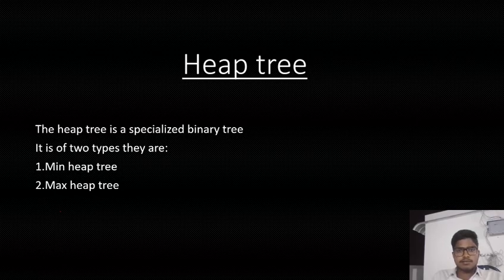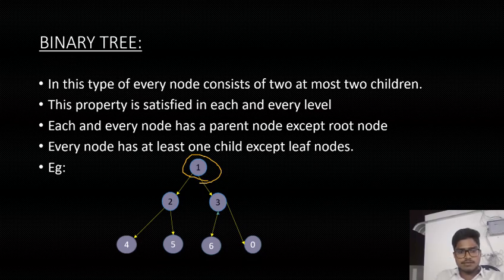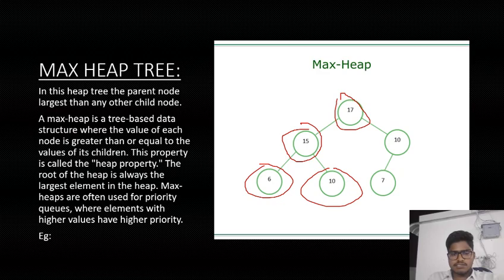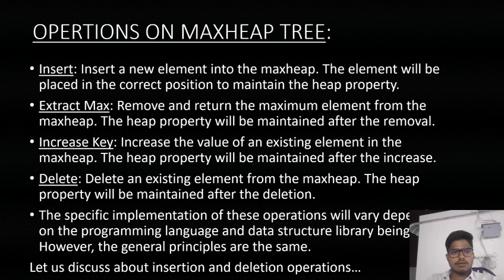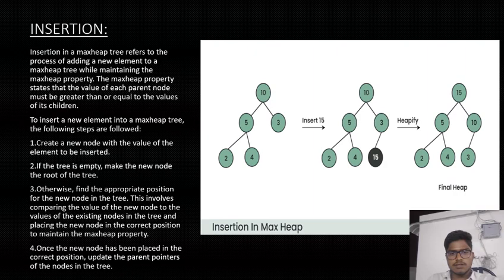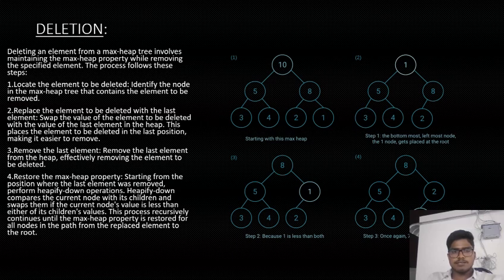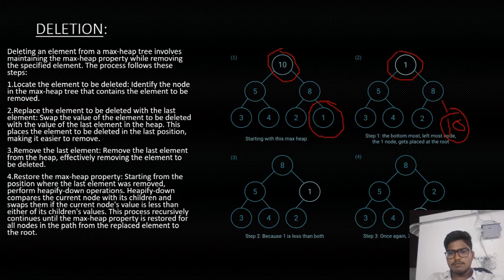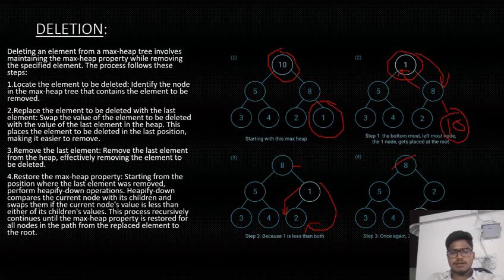Max heap tree operations